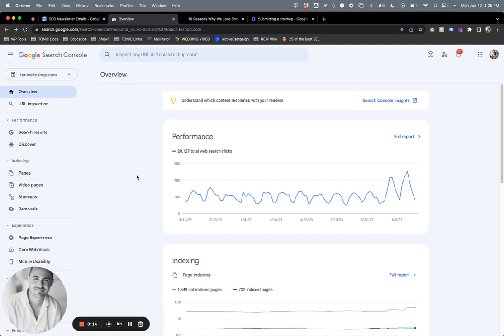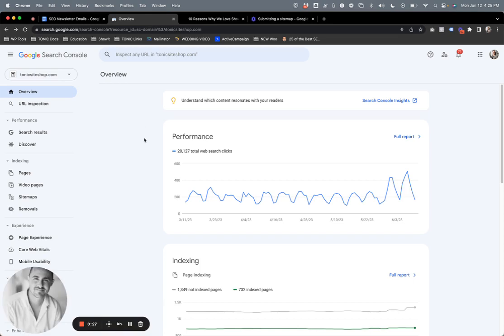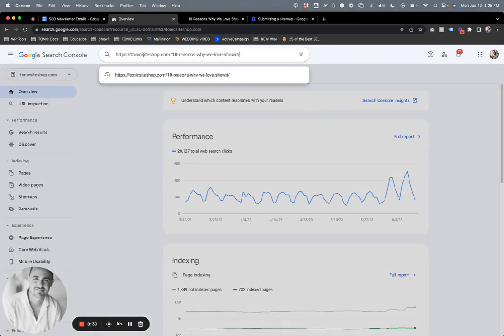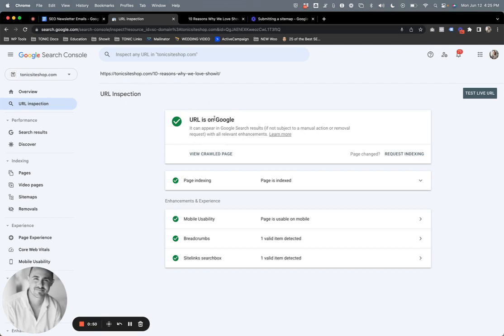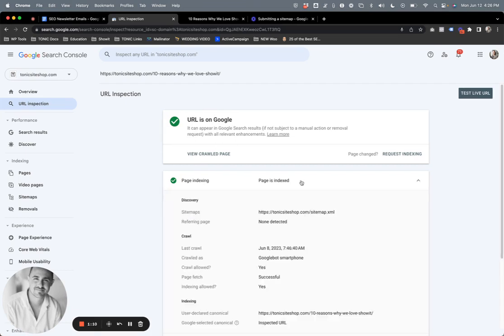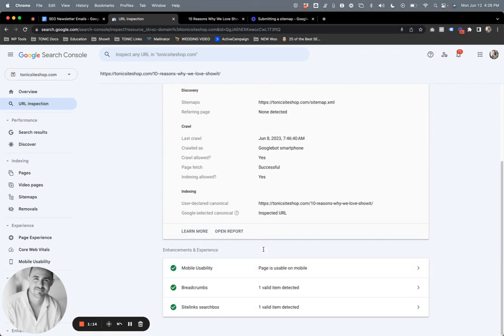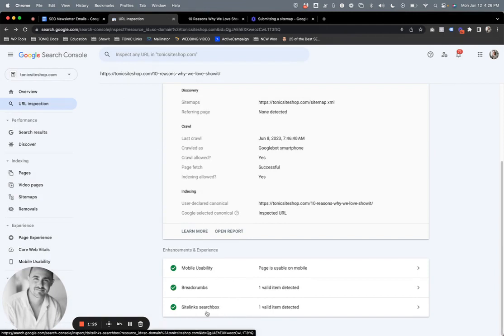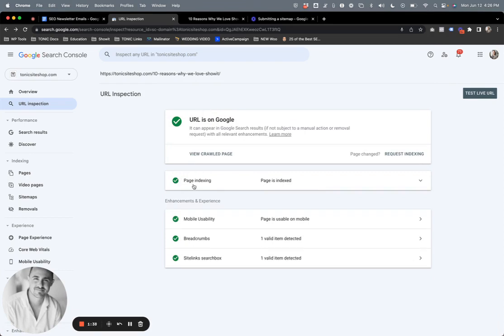Inspecting URLs - Google Search Console